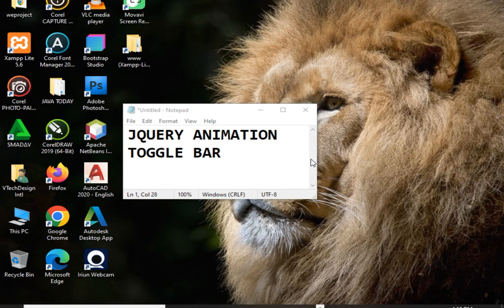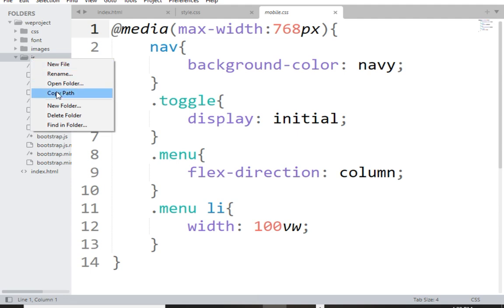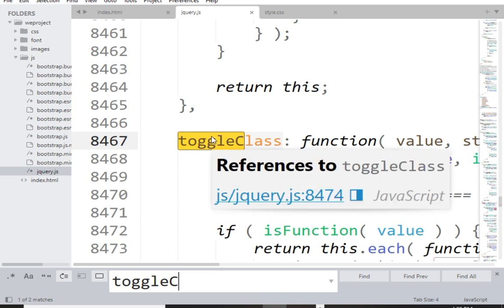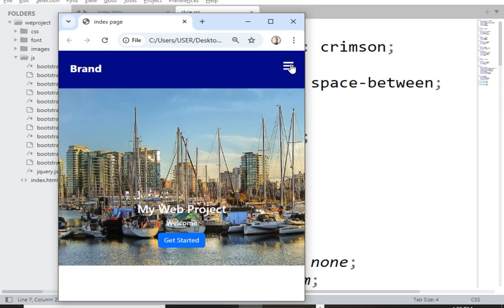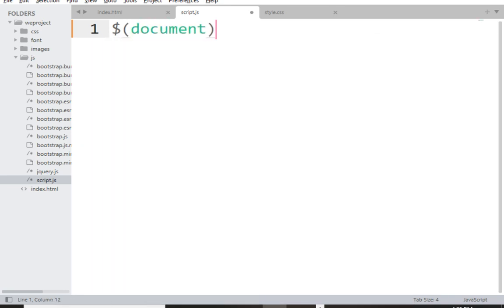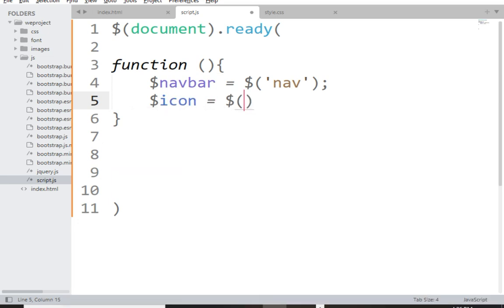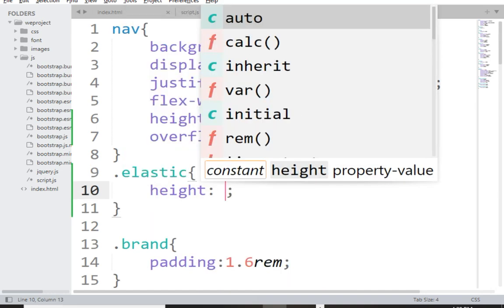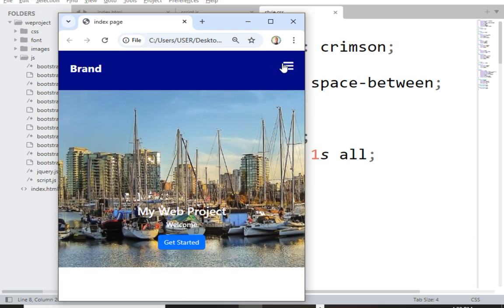JAVASCRIPT ANIMATION USING JQUERY